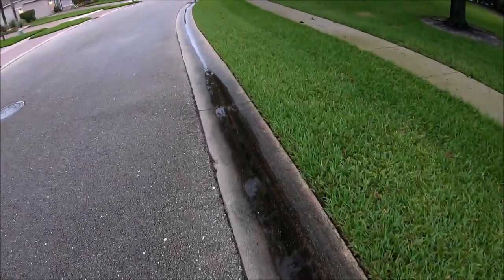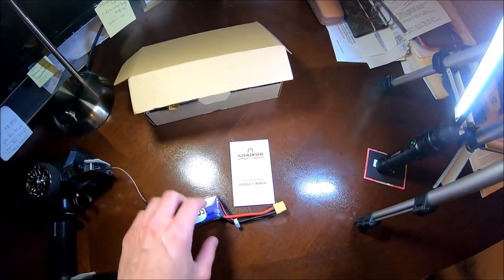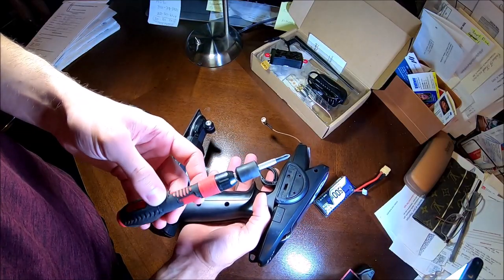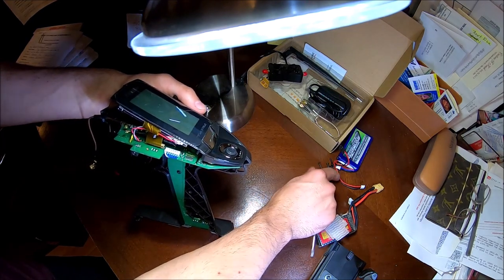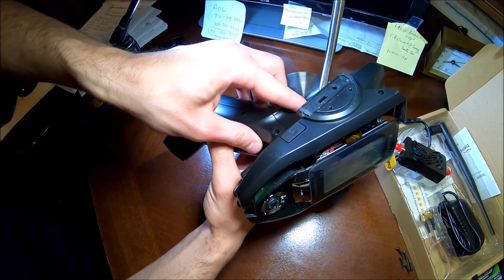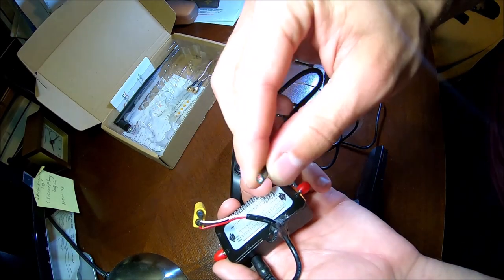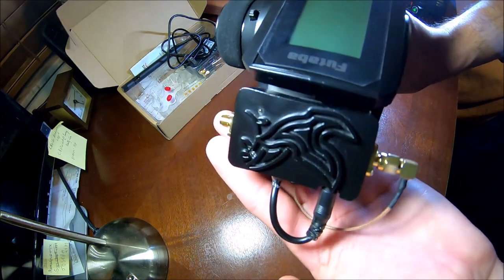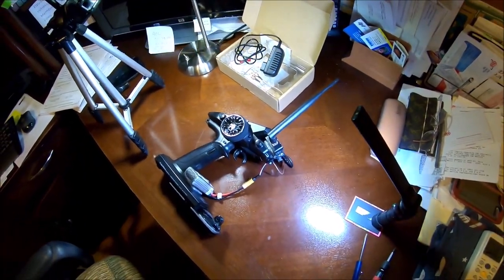Boost your Remote! Range booster Futaba 4PM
Finally pulled the trigger on a Range booster for my remote. Certainly very easy to install on my Futaba 4PM.

Adapter: ipx U.FL SMA Male adapter